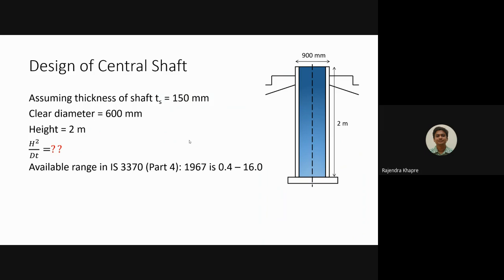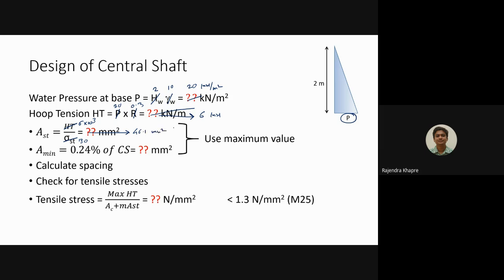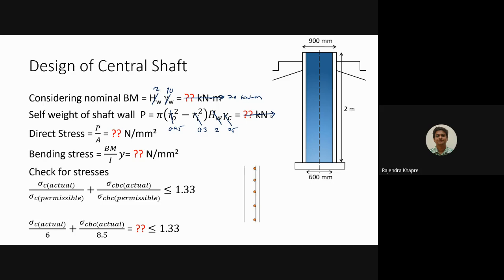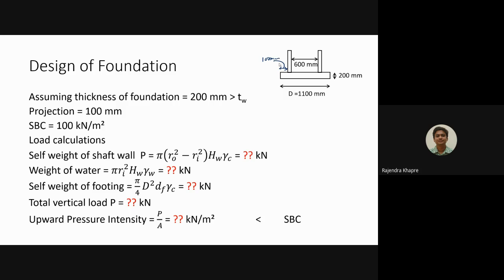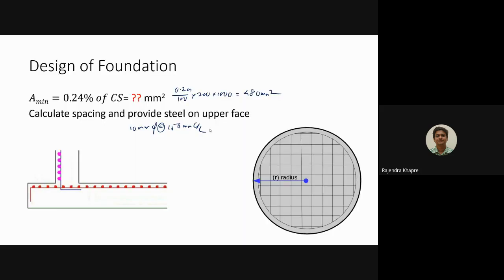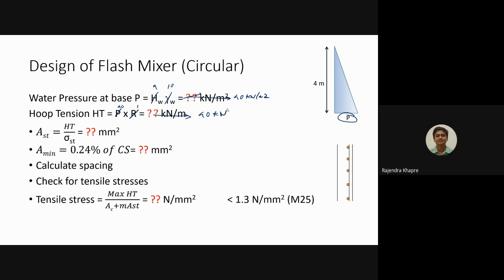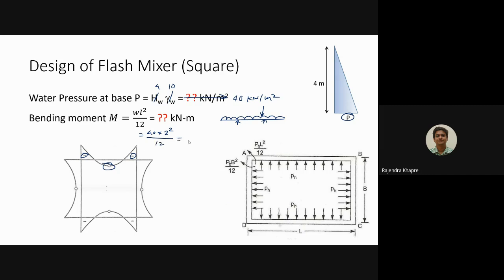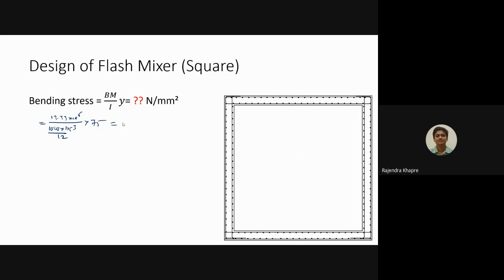Lecture 8 Design of Aerator Central Shaft with Foundation and Design of Flash Mixer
This video demonstrates Design of central shaft with foundation for Aerator. It also demonstrates Design of circular flash mixer and Design of square flash mixer